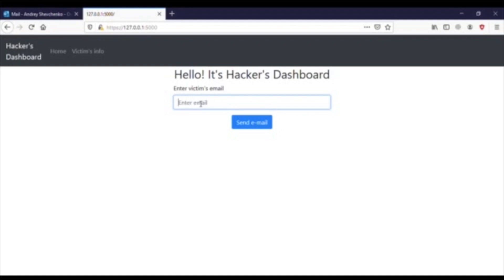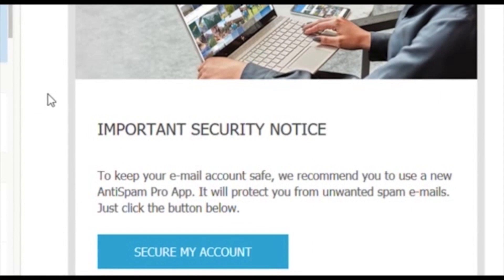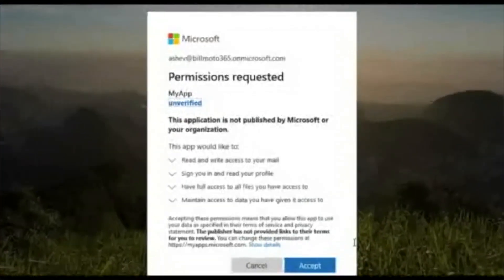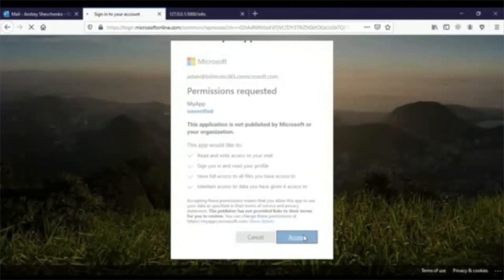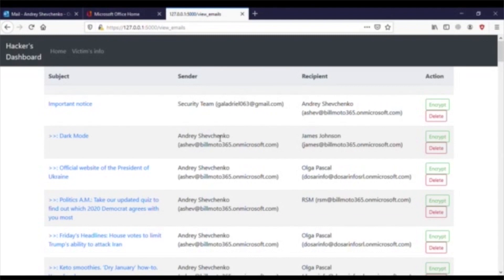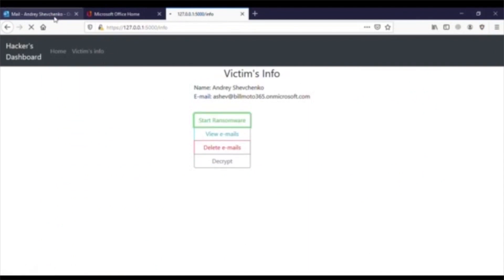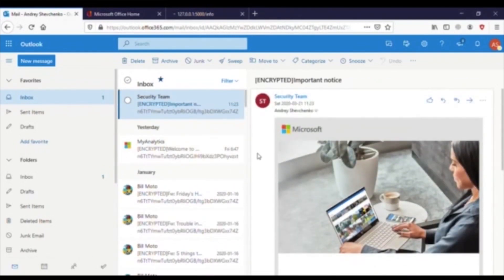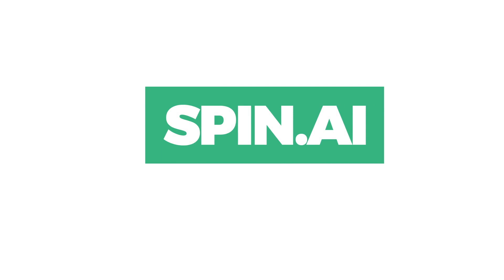Example of a Cloud Ransomware Attack Video Presented by Spin.AI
In this video we demonstrate how a phishing scheme leads to a cloud ransomware attack.

Protect the sensitive data in your G Suite or Microsoft 365 environments from data leak and data loss disasters with SpinOne.

SpinOne is the most comprehensive Ransomware, Backup & CCP compliance solutions provider.